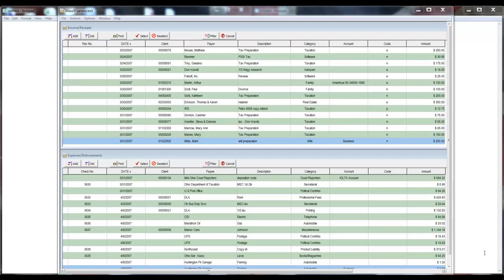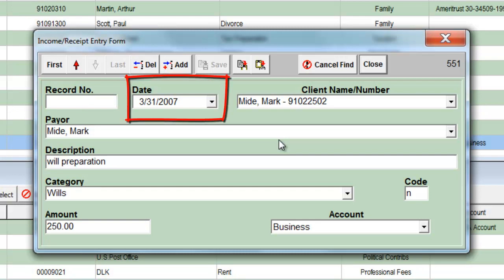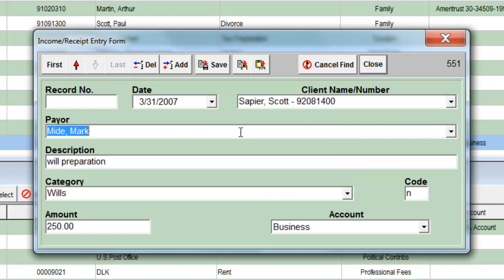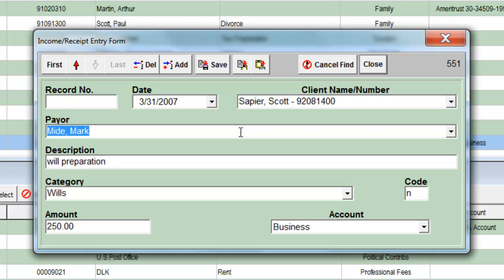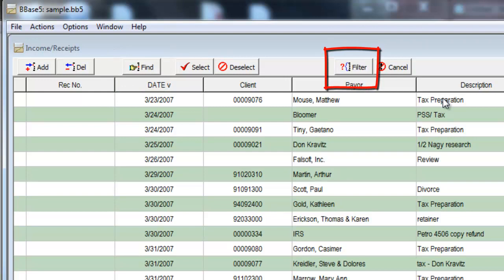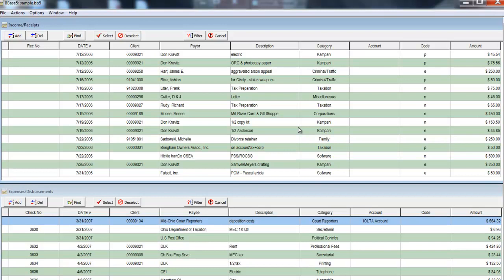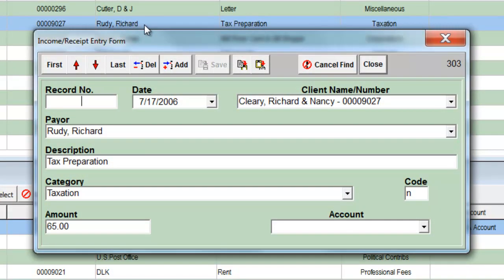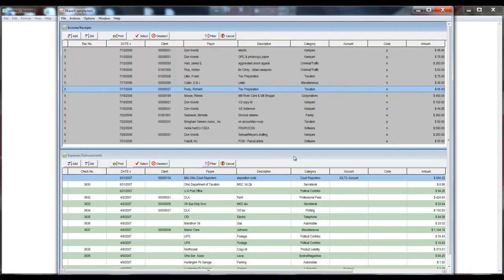BookBase5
This is the second component of the Law Office Management trilogy. While ClientBase5 handles all the names and addresses, BookBase5 takes care of all income, receipts, expenses and disbursements.